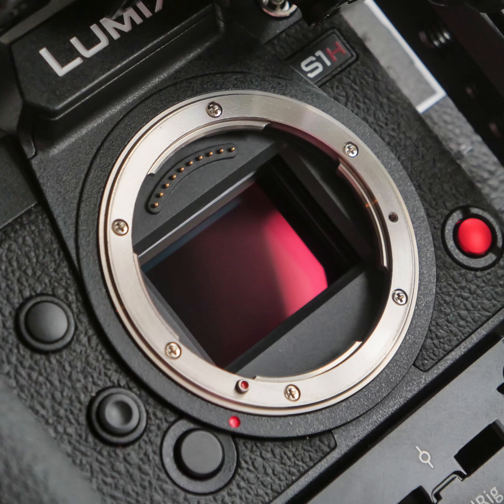Filmmaking Jargon Busters - Sensor Size. In association with Panasonic.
These videos are a supplement to the article in issue 169 of Professional Photo Magazine.

Jim Marks has already made the journey from stills into filmmaking, which puts him in the perfect position to demystify the terms that might sound like technical gobbledegook if you’re following in his footsteps.

If you’re a photographer looking at making a move into filmmaking for the first time it can be a confusing process, even if you’ve got years of stills experience behind you. Fear not, however, because many others, like me, have trodden this same path and can now guide you through the pitfalls that have been learned the hard way.

I started out as a photographer, got waylaid by filmmaking around ten years ago and I’m now as much at home on a video production as I am shooting stills. If you’re just easing yourself into motion, however, you’ll know by now that there are lots of terms to get your head around and decisions to make and it can be challenging. So, in this series of Instagram films, produced in conjunction with Panasonic, I’ll be looking to demystify some of the jargon that’s associated with filmmaking to help make things clearer. So, if you’ve been struggling to tell your codec from your colour profile I’m here to help!